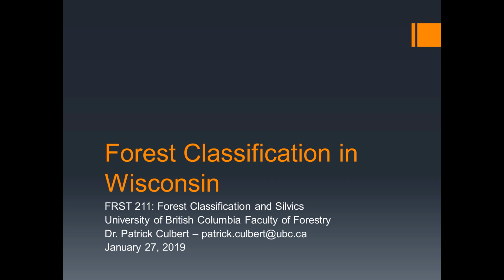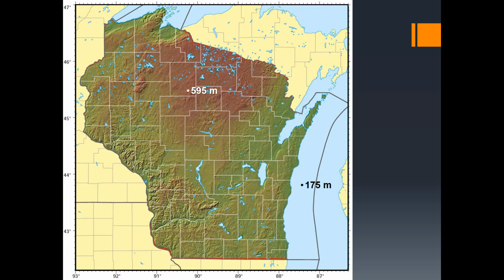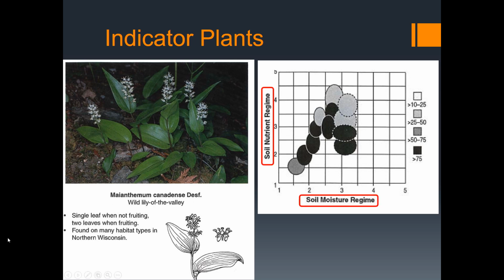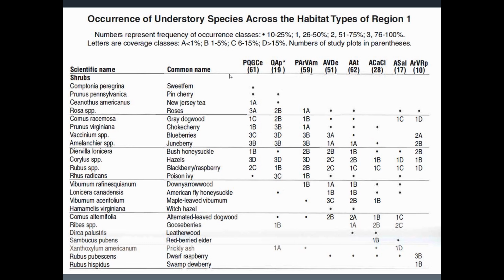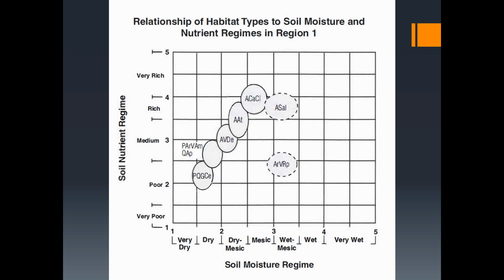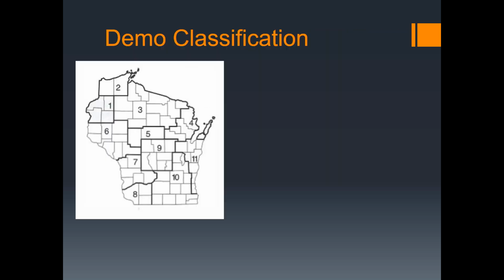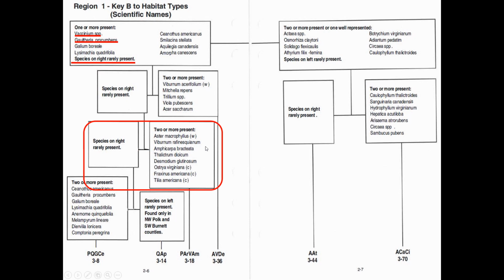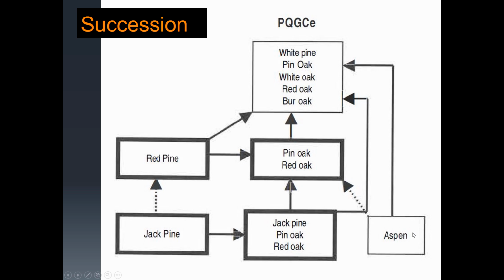FRST 211 - Wisconsin Forest Classification - 2019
FRST 211 - Forest Classification and Silvics
University of British Columbia
Faculty of Forestry